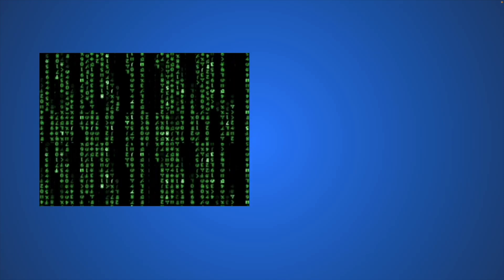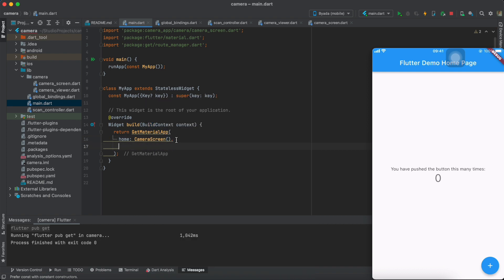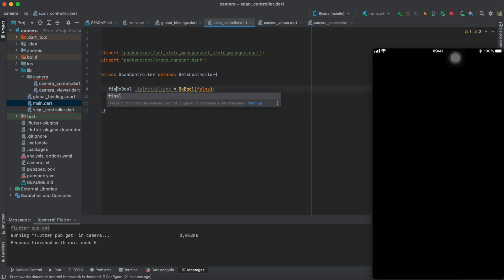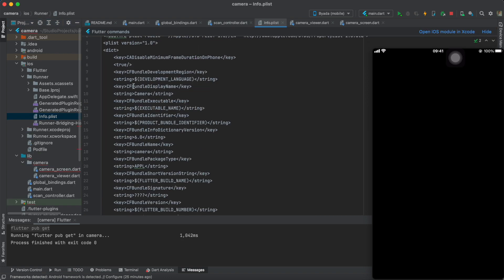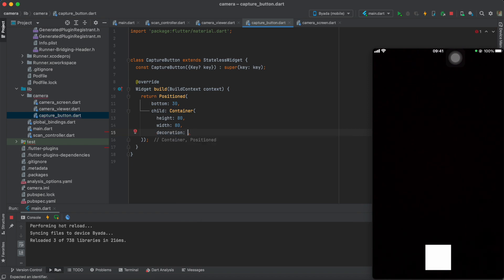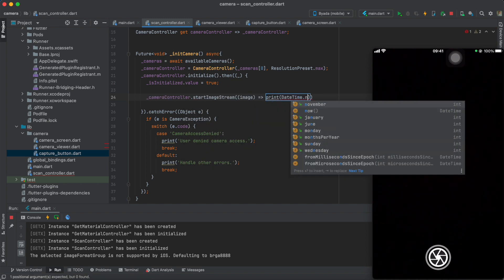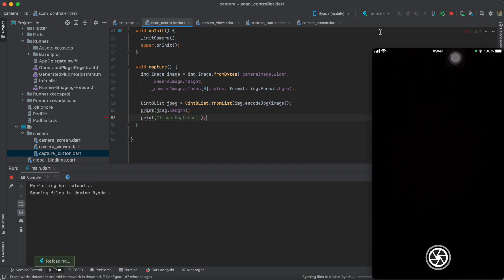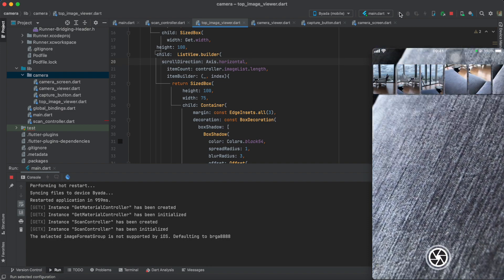Flutter Shutter - Camera Image Streaming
Setting up the camera and streaming images by using the camera package and GetX as the state management.